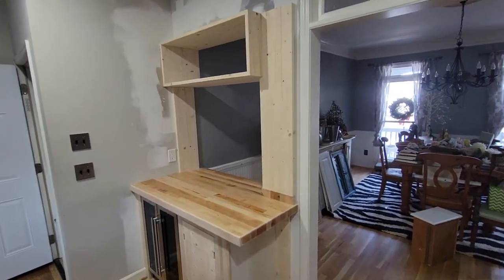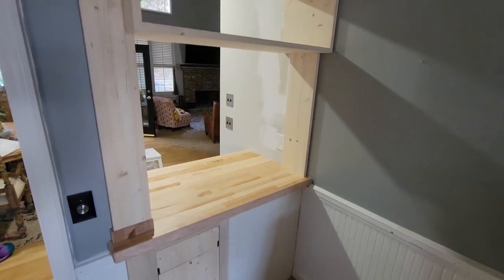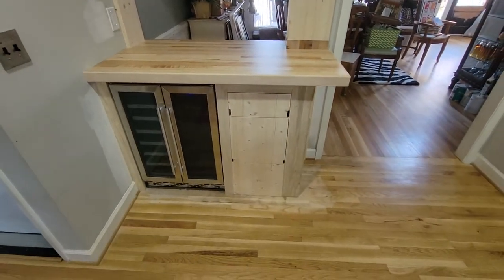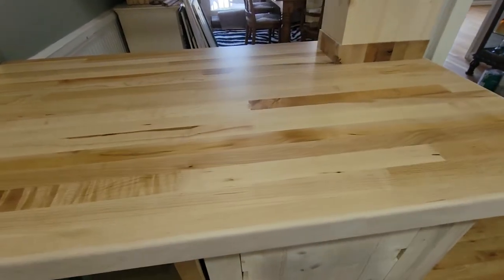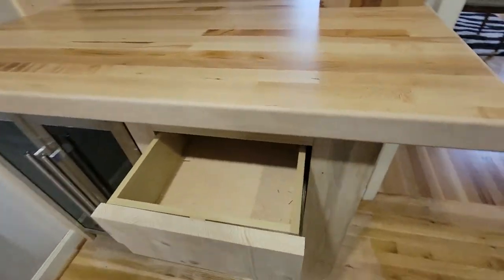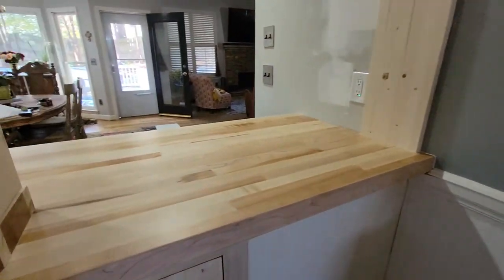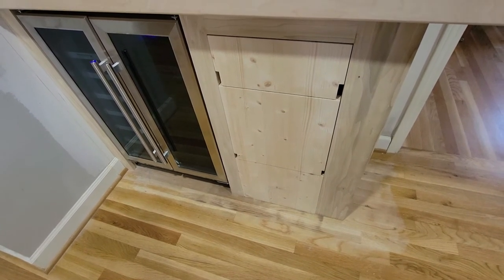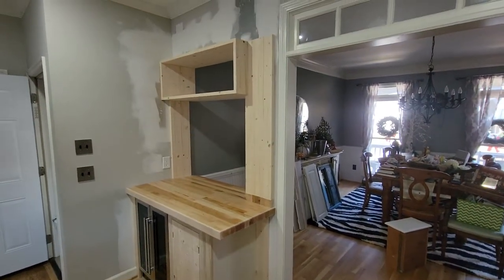Unique Pass Through Bar Project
another unique Mike Z Design project - all about the creative solutions

Why be boring (standard), dare to be different...

custom woodwork - custom woodworking - built-ins - design - interior design - unique wood work -